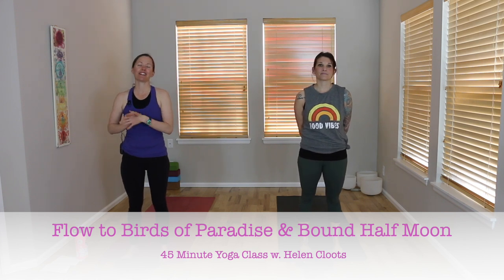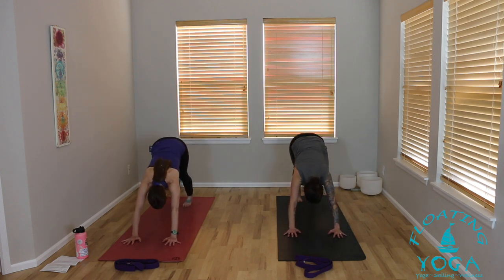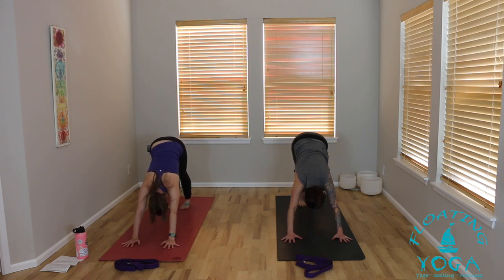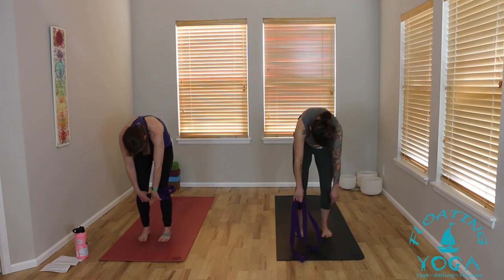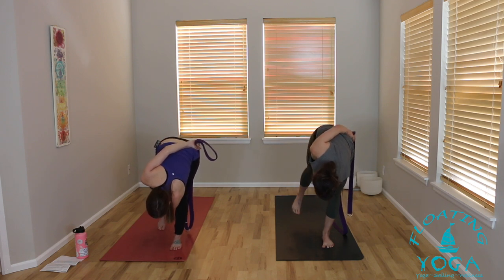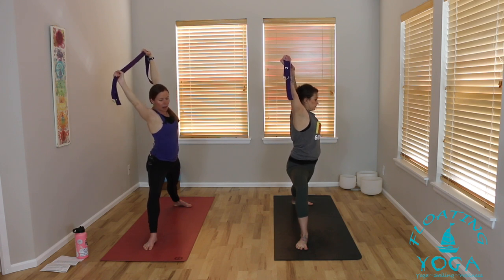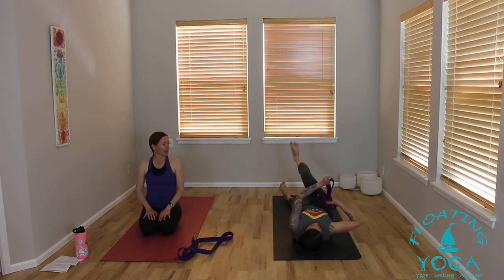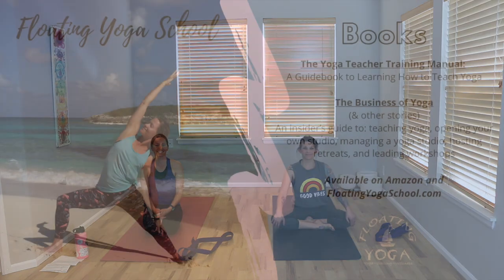45 Minute Yoga Class - Birds of Paradise and Bound Half Moon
This is a 45 minute all levels vinyasa class incorporating a strap to find space to *perhaps* work into birds of paradise and bound half moon poses. It’s okay if you don’t have a strap - you can do the poses without the strap or use a belt or towel instead of a strap.

*there’s a little audio trouble in this class, but hopefully you can still follow along!

For more on teacher trainings, retreats, and resources for teachers,